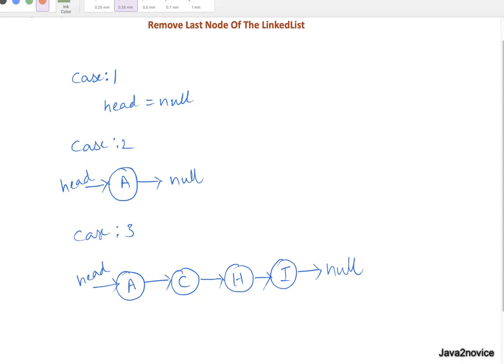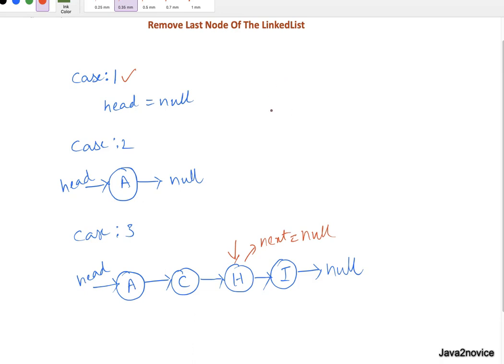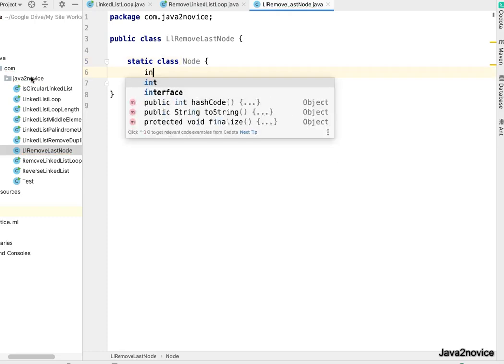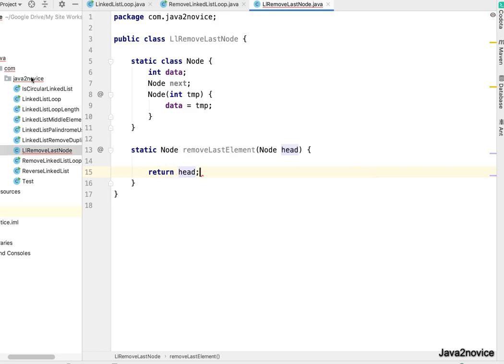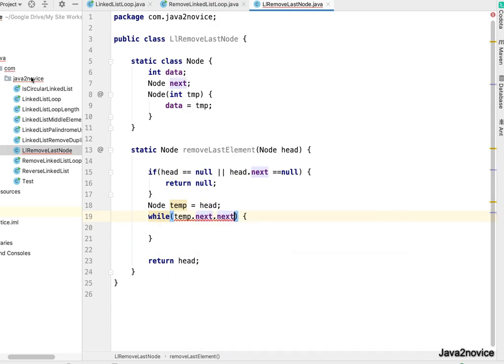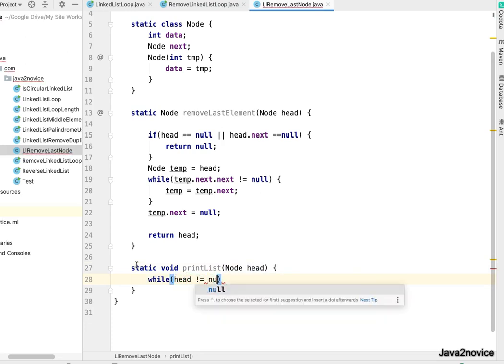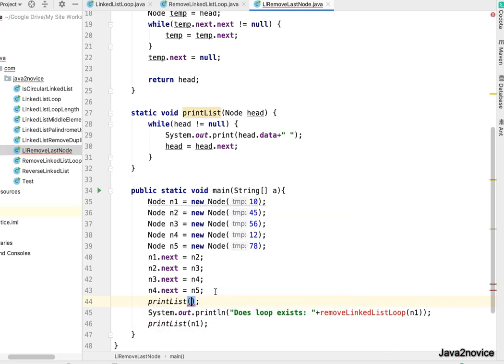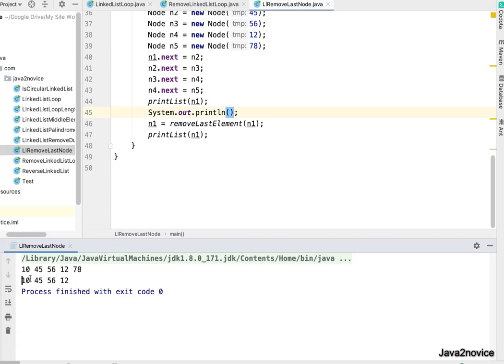Remove Last Node Of The LinkedList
Write a program to delete last node from the given Linked List.

In order to delete last node, we need to set the second last node's next pointer to NULL value.

Our approach is:

We should consider 3 cases here.
When head node is null, return null.
When the linked list contains only head node, then return null.
In any other case, traverse the linked list and check node.next.next must not null in loop exit condition.
Once after out of loop, set the node next reference to null and return the head node reference.